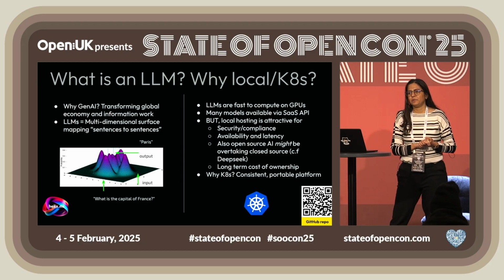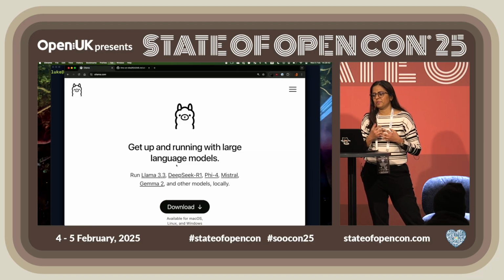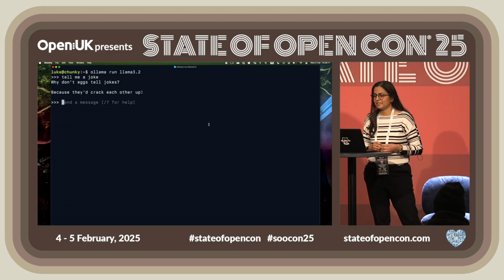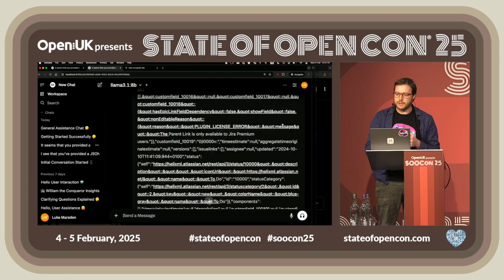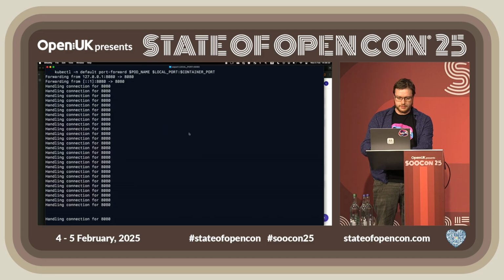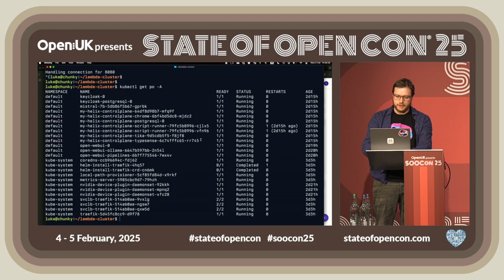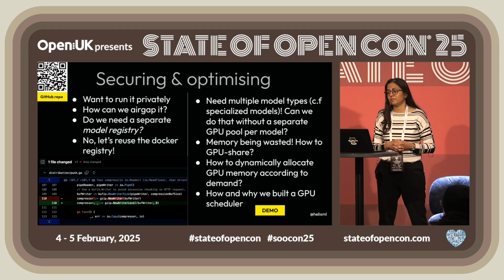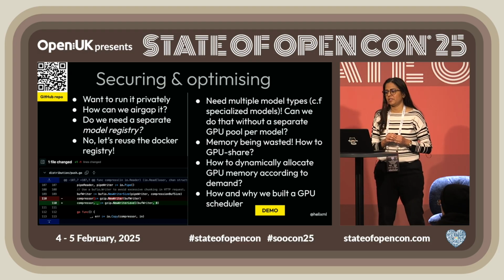Production-Ready LLMs on Kubernetes: Patterns, Pitfalls, and Performance